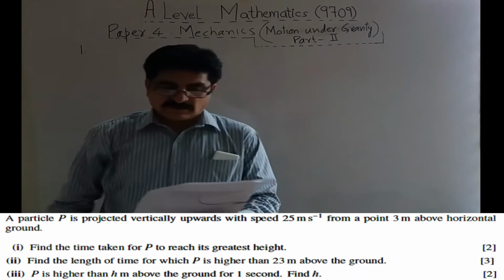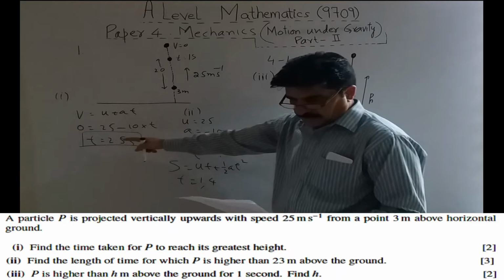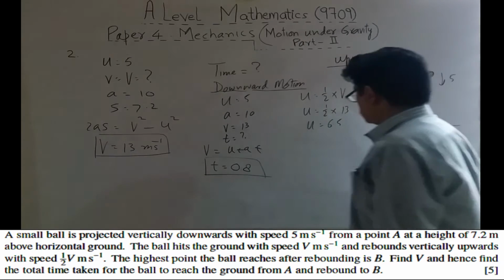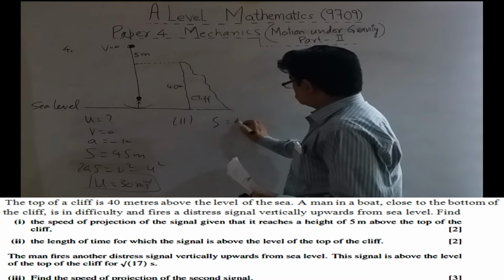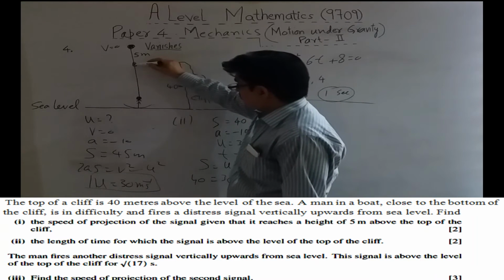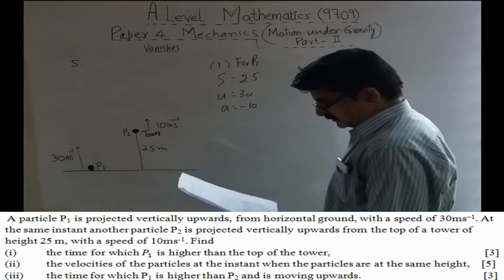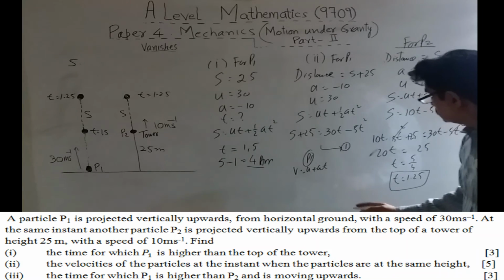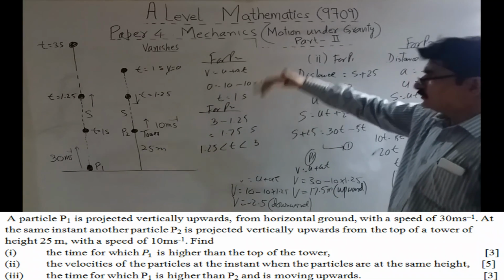Ch.2 Motion under gravity Part 2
Following our pattern we move onto the critical questions which came in previous year papers from motion under gravity. These questions will include most cases and after this and and the last part (will be posted soon) students will be able to work out any type of question in the exam so stay tuned till the end as all questions are unique ...

9709     A levels     Cambridge International Examinations     Mathematics     GCE     CAIE     CIE     Mechanics 9709     Paper 4 9709     Kinematics     Motion Under Gravity     Past Papers     Two Particle Motion     Solved Past Papers       Best Approach to Learning      Complete Syllabus 9709     Free Learning